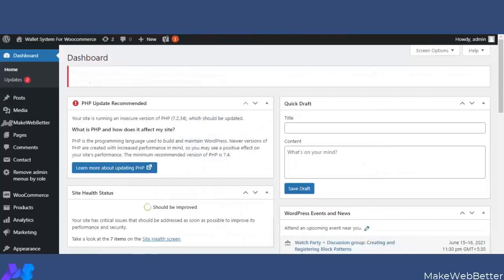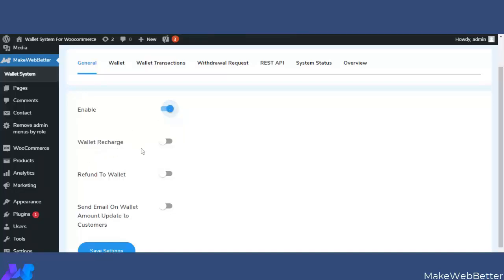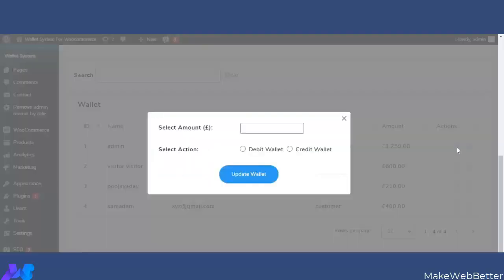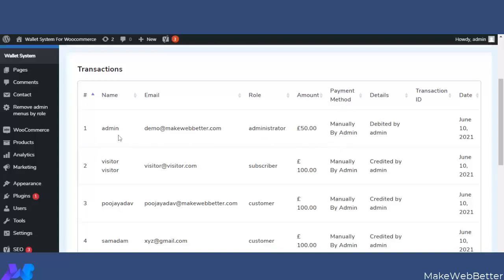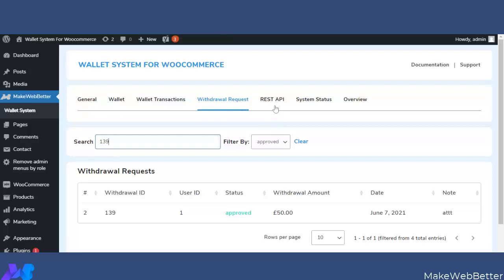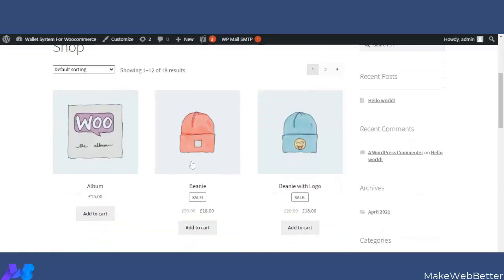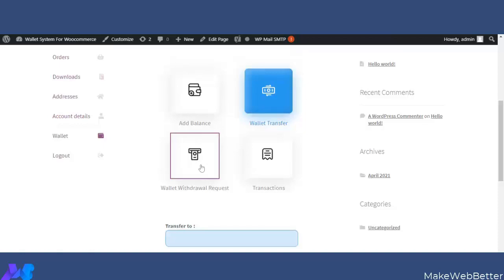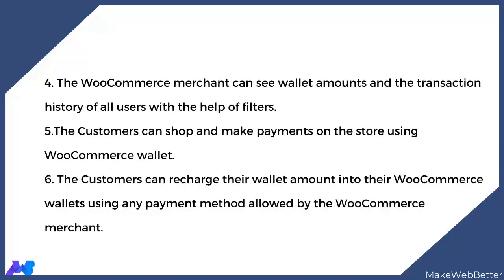WooCommerce Wallet System: How To Implement Credit, Debit, and Refund System for Free?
Wallet For WooCommerce is a free Digital Wallet plugin for your WordPress website and WooCommerce store that helps WooCommerce merchants to provide a facility for customers to buy a range of products without entering their debit/credit card details for every online transaction. With the Wallet plugin, the customers/users can use Wallet Cash during the checkout and the amount will be deducted from their Wallet. The WooCommerce Wallet System plugin comes with a feature that will let customers add money to their WooCommerce Wallet through the available payment methods.

To get the Wallet System for WooCommerce Pro for your online store,

Want to check how the WooCommerce Wallet Plugin
works on the shop page?

To get step by step guide on how to set up Wallet plugin on your online store, visit the link to the documentation:

If you want to read the blog on how to manage Digital Wallets for WooCommerce customers,

Want to learn more about how to use WP Swings plugins manual easily, so cruise our Knowledge Base to find different FAQs on Wallet System For WooCommerce plugin

To Watch the latest free video on the Wallet System For WooCommerce free plugin, visit: WooCommerce Wallet: How to Integrate a Digital Wallet System and Boost Sales with Wallet Cashback?

To Watch the latest pro video on Wallet System For WooCommerce, visit: WooCommerce Wallet System: Unlocking the Power of the Wallet: Step-by-Step Tutorial

If you want to watch the main features of the demo video, check out the time stamps mentioned below for important functionalities of the plugin:
00:00 Intro
1:13 What is Wallet system for WooCommerce
2:08 Overview Section
2:24 General Settings
4:05 Wallet Settings
7:06 Wallet Transactions Settings
8:52  Withdrawal Request
9:53 Rest API
10:51 Wallet Recharge Order Tab
12:02 Shop Page

The demo video of the Wallet System for WooCommerce plugin will help you to get in-depth details of how to set up the plugin and will get to know  more about the top-notch features of the plugin:

1. Email Notifications.
2. Payment option flexibility
3. Transaction History
4. Adding Balance To Wallet Account

Want to get the best theme design for your store or are you worried about WooCommerce Security and maintenance? Don’t Worry we at WP Swings offers comprehensive and best solutions that will help you create your WooCommerce store from scratch be it revamping, theme designing and development, custom plugin development, API Integrations, or WooCommerce store setup and development.

Hey! Something good for you, WP Swings has an affiliate system that will help you get the best commissions in the industry, and we will be providing you every assistance and resource needed to market our products and services.